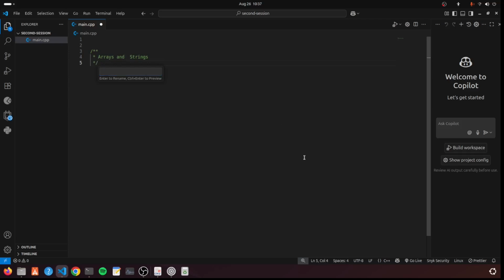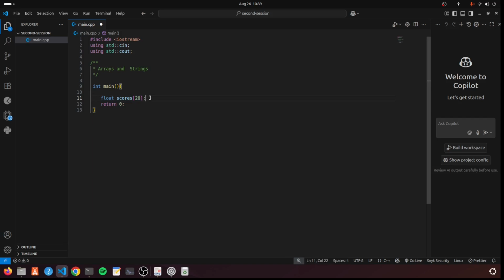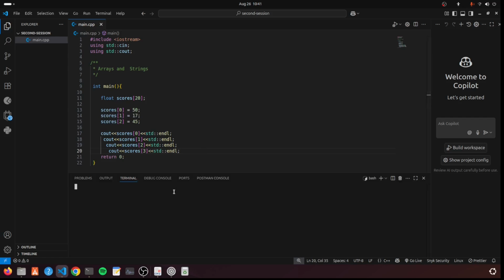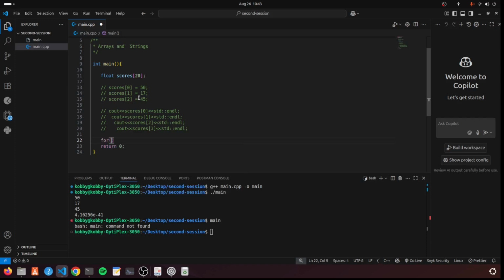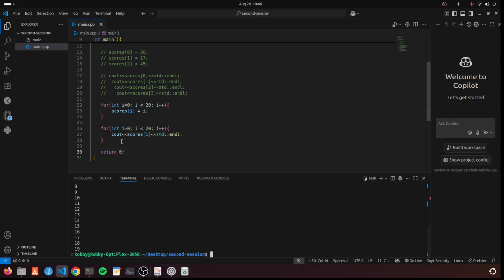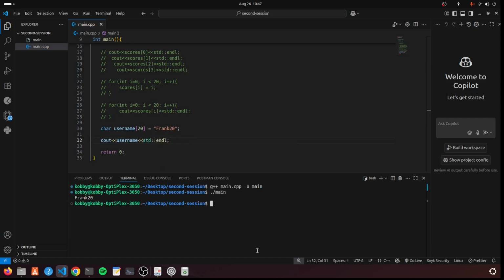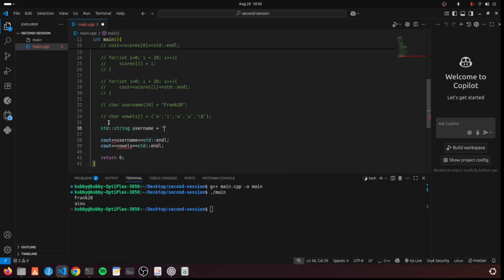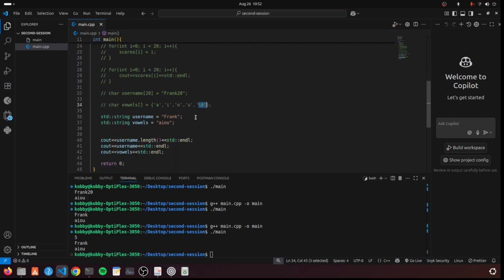Master C++ #5 Arrays and Strings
Learn the fundamentals of arrays and strings in C++ with clear explanations and practical examples. This tutorial walks you through the basics of arrays, from declaration and initialization to traversal techniques, before introducing strings and their operations. Whether you are a beginner or refreshing your knowledge, this video provides a structured guide to two of the most essential topics in C++.

Timestamps:

00:00 – Arrays introduction

01:46 – Declaring and initializing arrays

06:12 – Traversing an array

09:18 – Strings